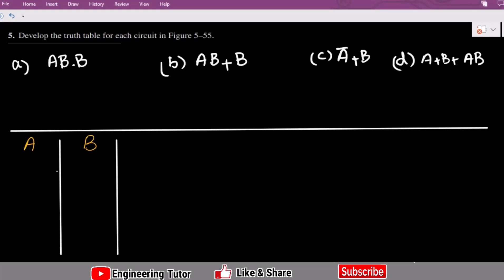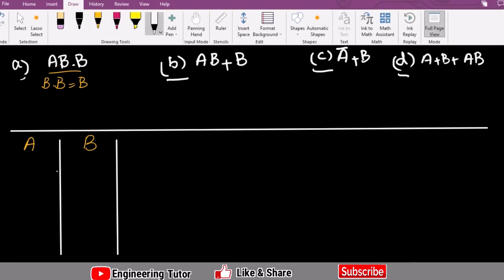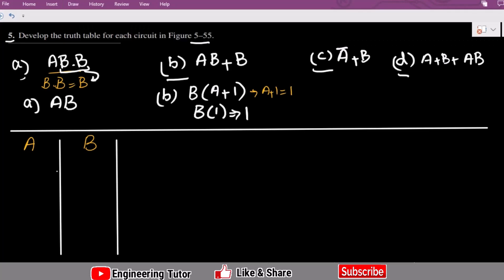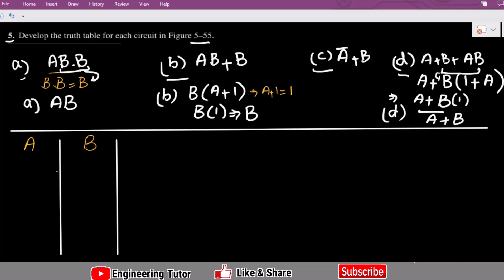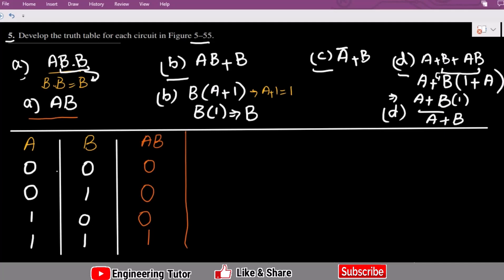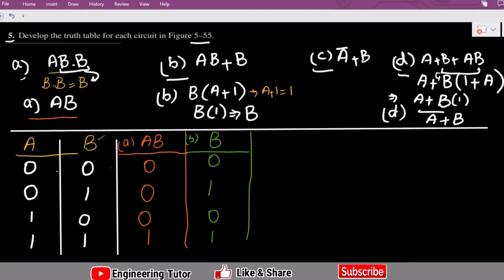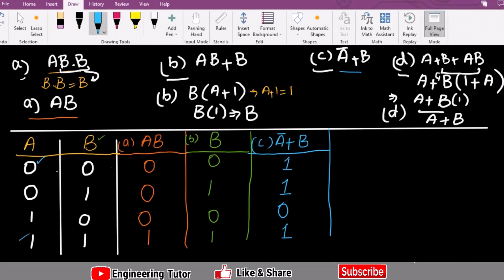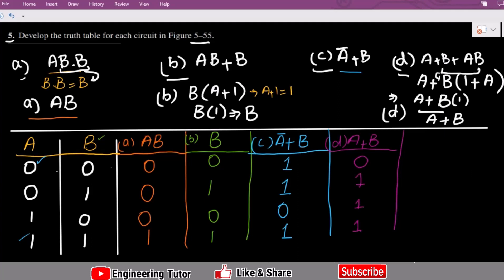Truth Tables of Digital Logic Circuit | Chapter 5 Solution, Digital Fundamentals by Floyd